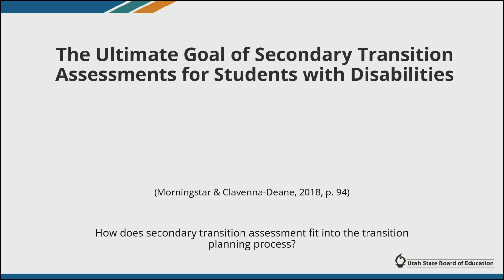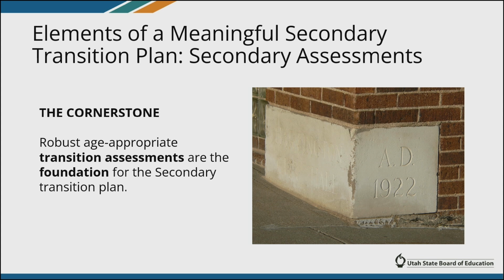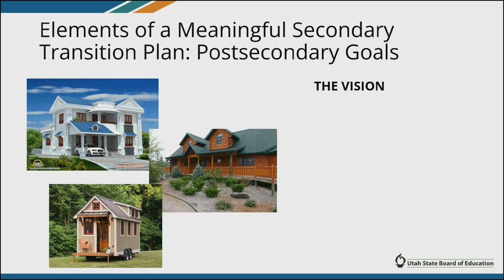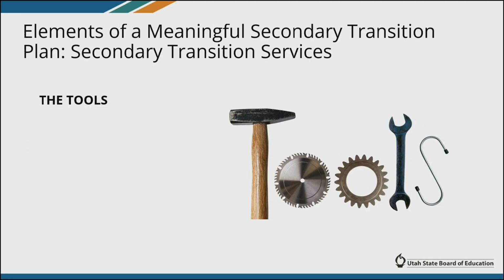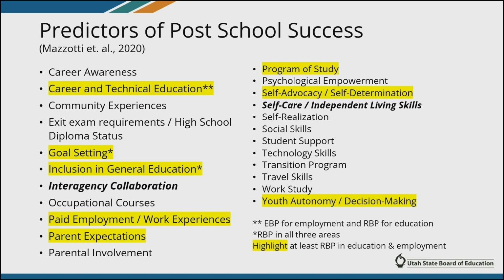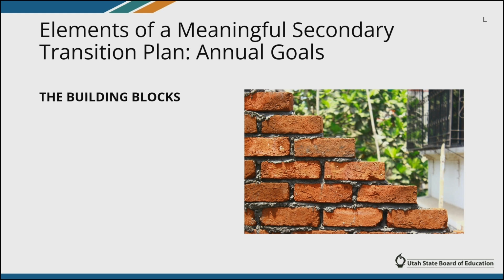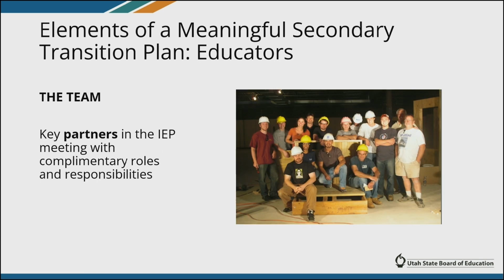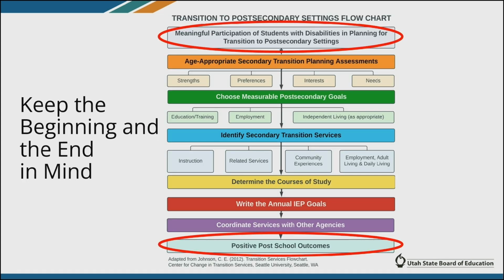20250326 Module1 Laying the Foundation for Secondary Transition Plans for Students with Disabilities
Introduction 0:00
Elements of a Meaningful Secondary Transition Plan: Course of Study 4:45